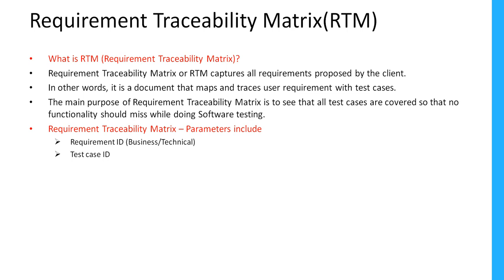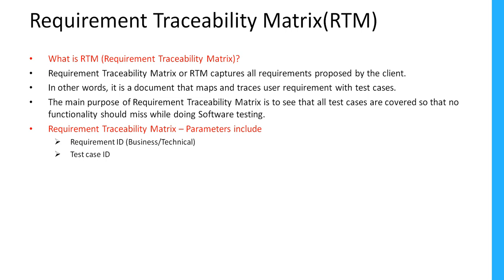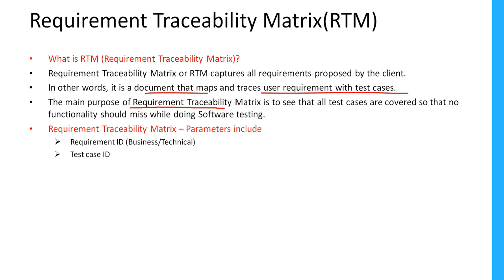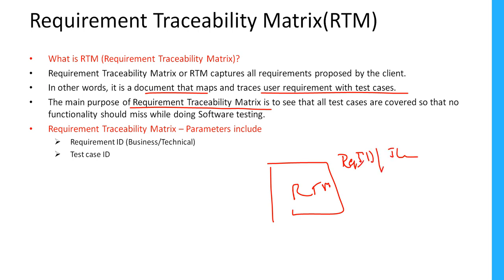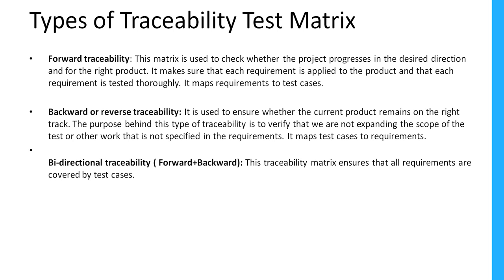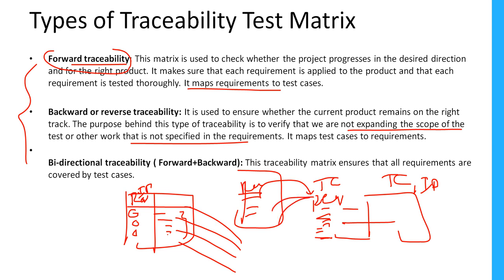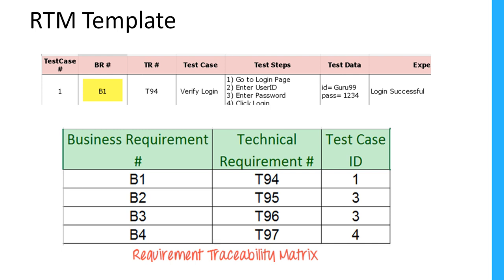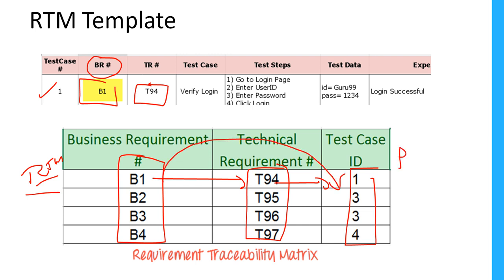Manual Testing- Requirement Traceability Matrix(RTM)